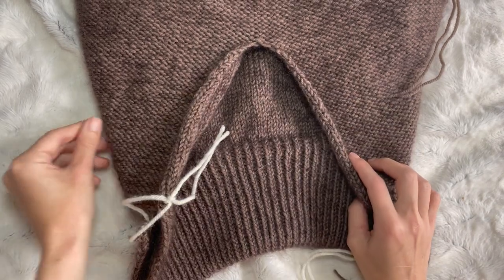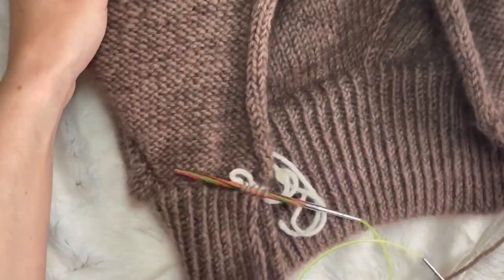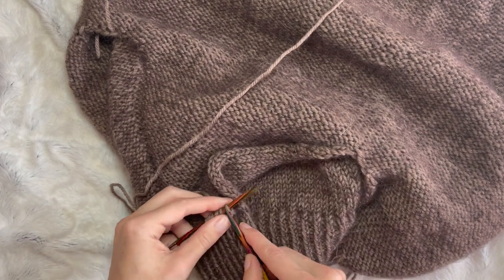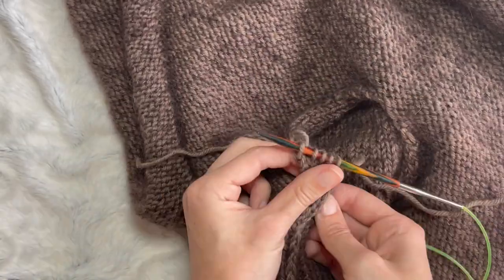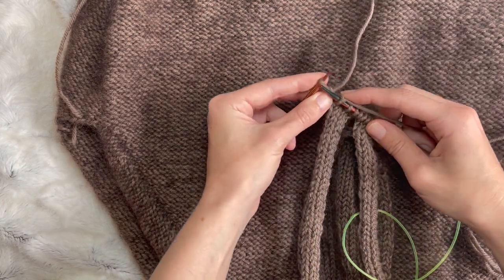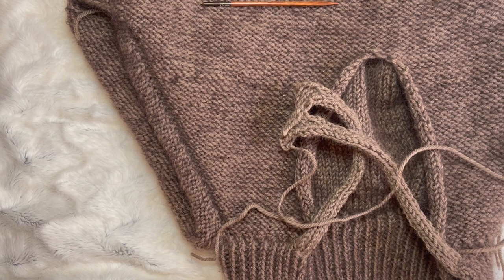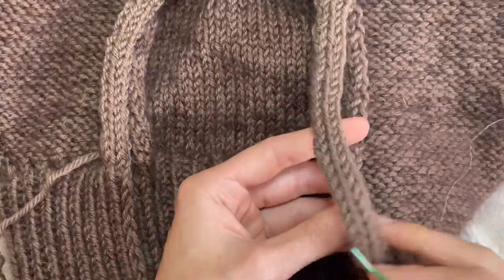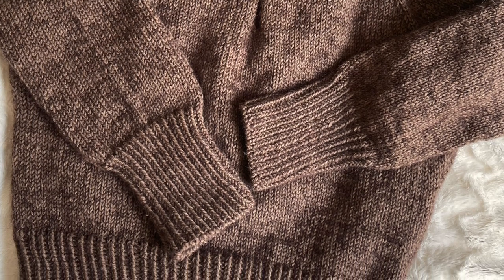Zipper Sweater - Petite Knit pattern - knitting the zipper facing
Just knitting the zipper columns in this pattern.
Sorry I didn't film the zipper sewing.